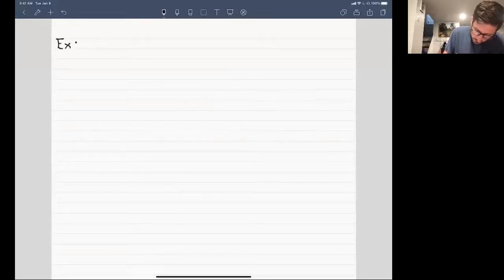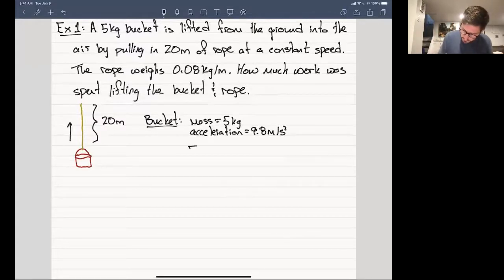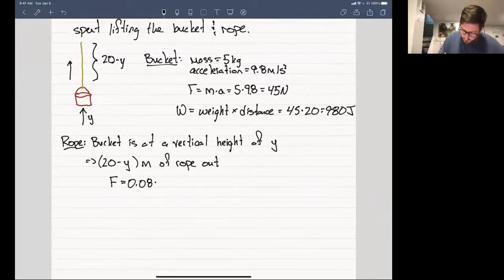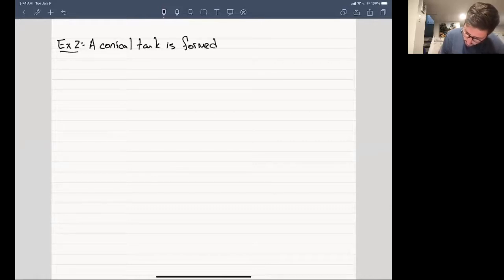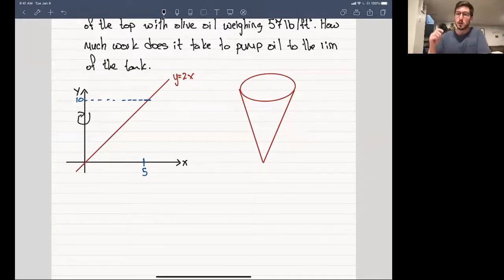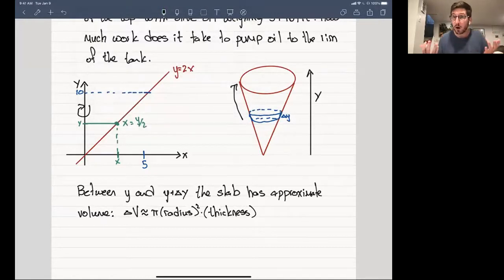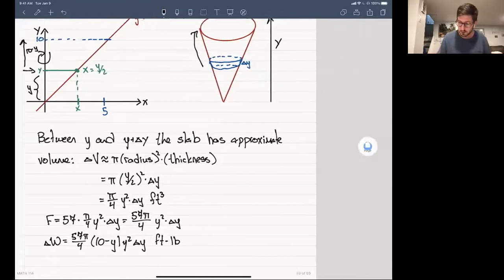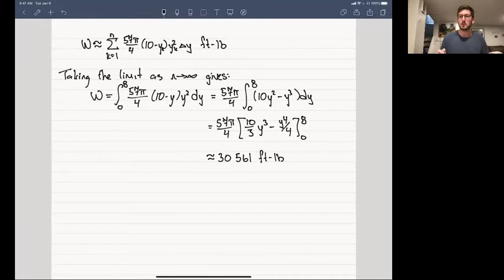Lifting Objects and Pumping Liquids from Containers - Analytic Geometry and Calculus II | Lecture 16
This lecture presents two more worked examples of computing the work to move objects and liquids over a distance. The first example describes pulling a bucket up with a rope, while the second describes pumping olive oil to the rim of a conical tank.